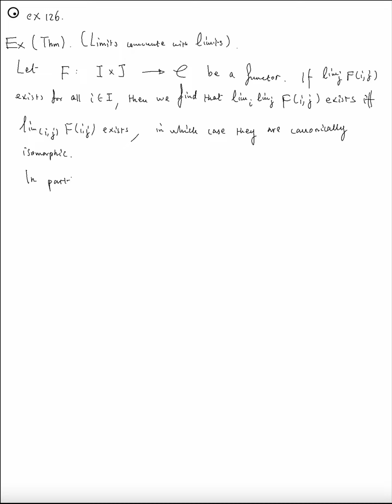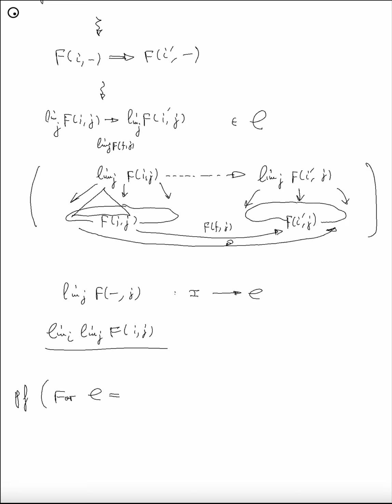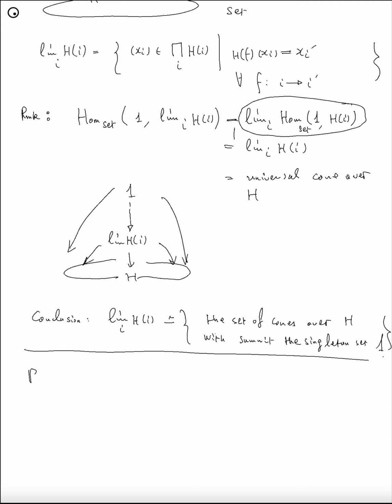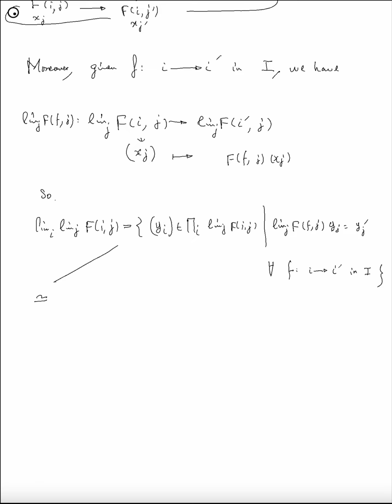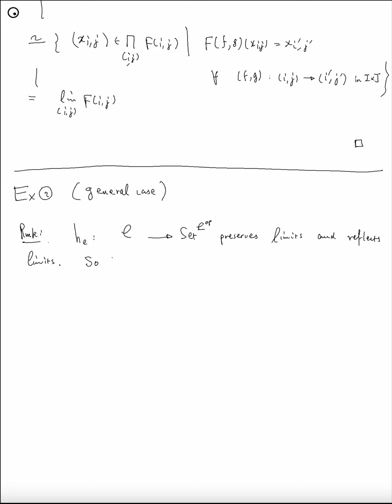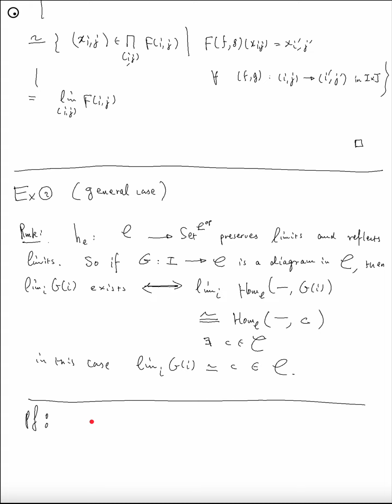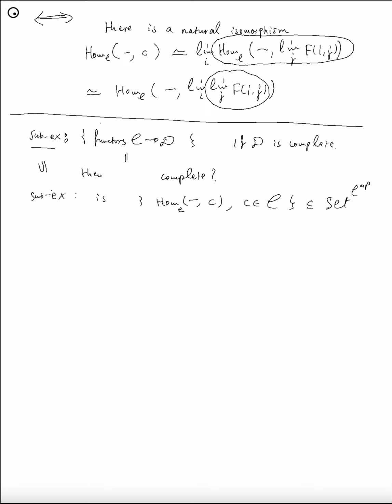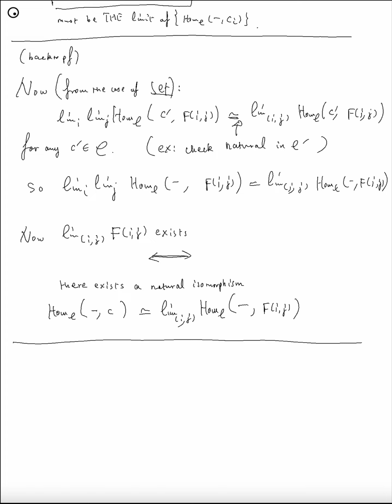EX126. commutativity of limits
1) State the theorem;
2) prove the case of target category=Set;
3) general case; using Yoneda embedding: turn the question of discussing  "relations of lim_i lim_j and lim_(i,j)" into discussing the corresponding questions of their Yoneda embeddings, while for the latter the result follows from the known fact in Set.